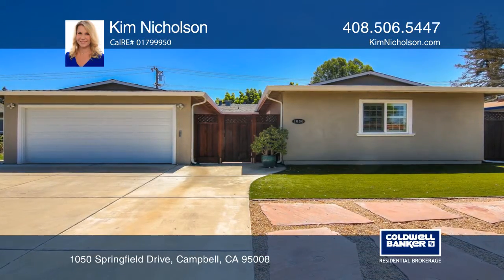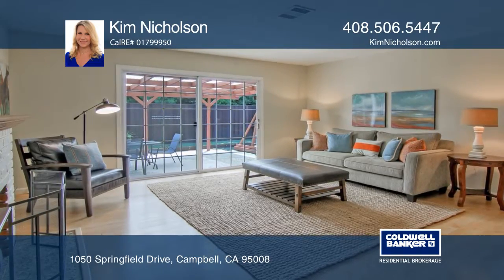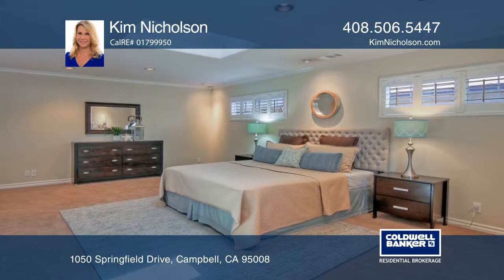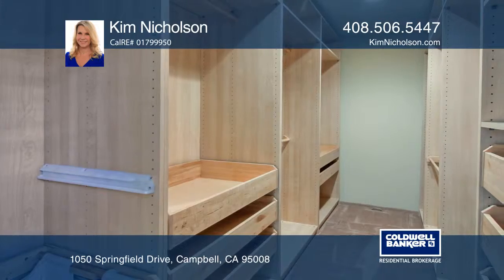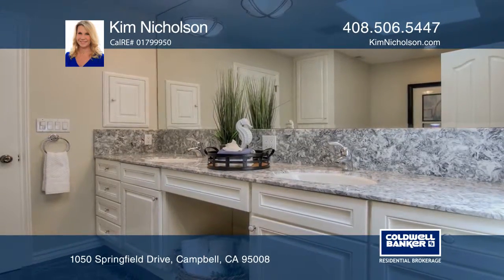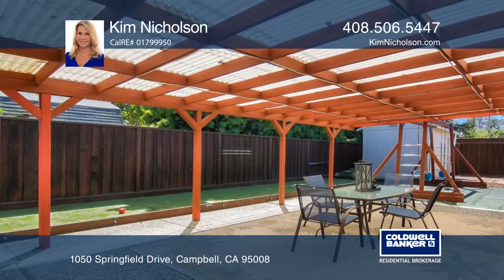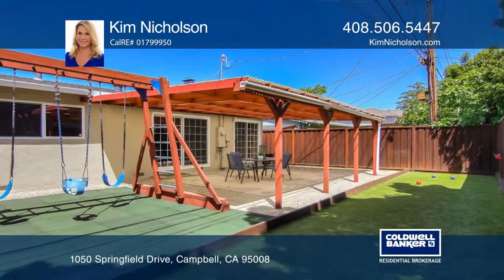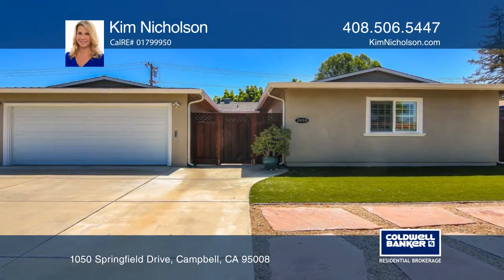1050 Springfield Drive Campbell, CA | ColdwellBankerHomes.com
1050 Springfield Drive, Campbell, CA

Dont miss this amazing home located in a well-established Campbell neighborhood with Moreland K-8 and Westmont High schools. Pride of ownership shows in this 3 Bed, 2 bath, 1831 sq ft home with a private courtyard entrance. Step into your private oversized 500 sq ft master bedroom retreat with a 12